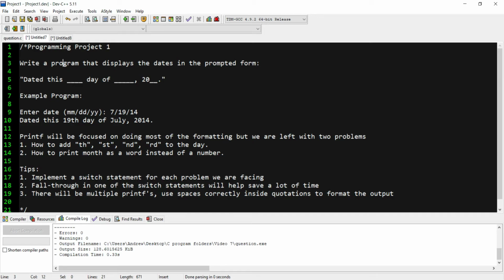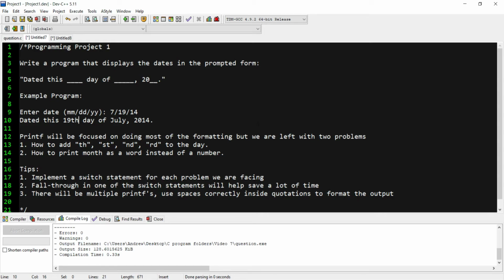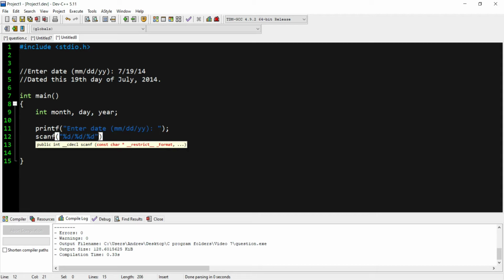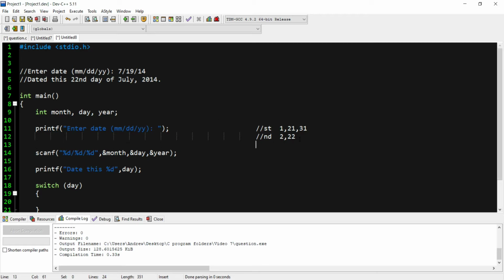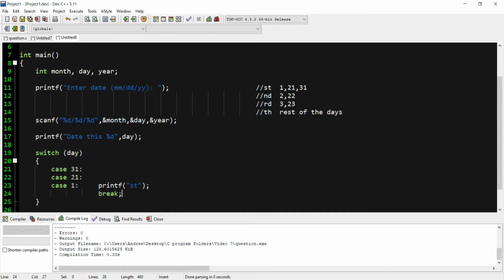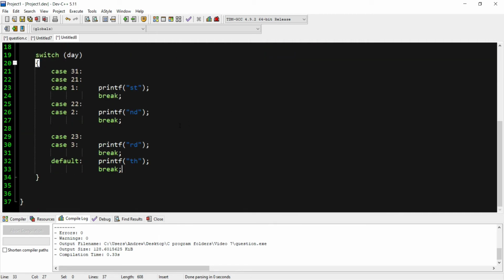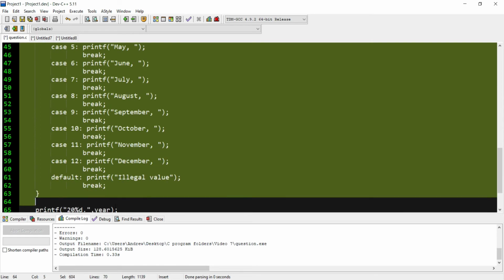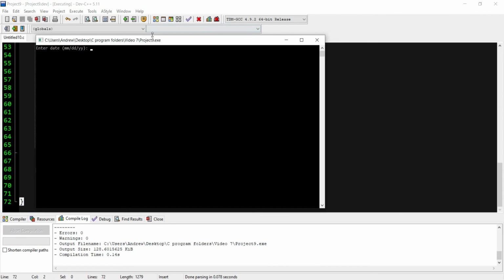5a. Programming Project 1- Switch Statements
This is the first installment of our programming projects. This specific project will test the students on how to properly format using printf functions, use scanf functions with multiple variables, and to show an understanding of switch statements.